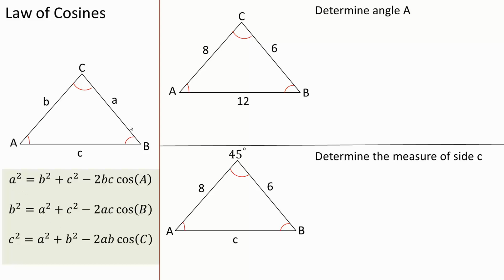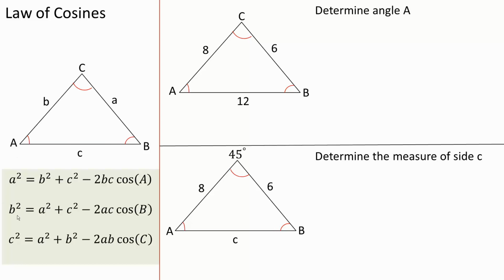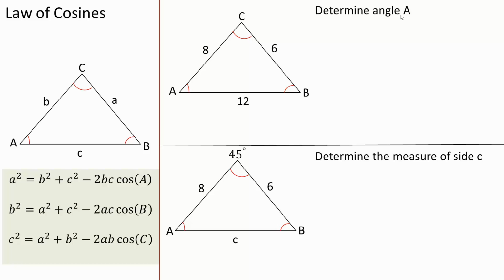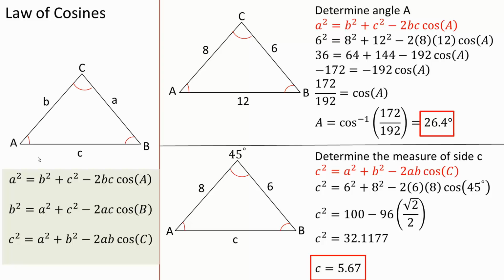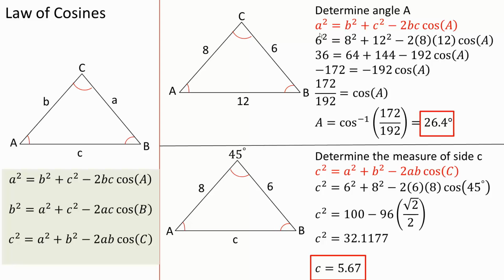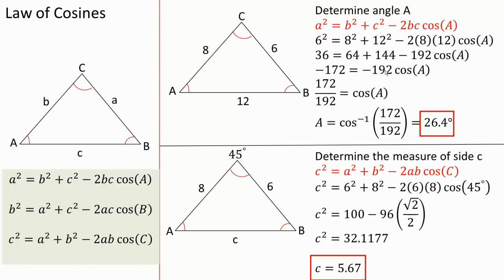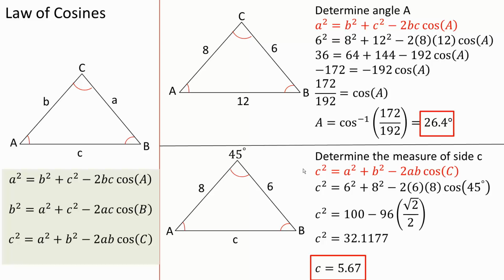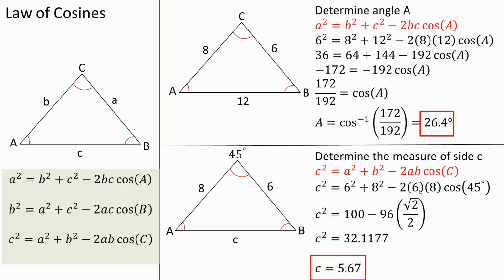Law of Cosines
Workbooks that I wrote: